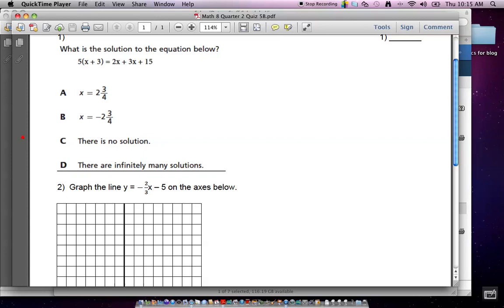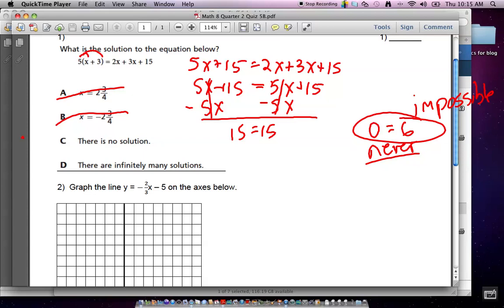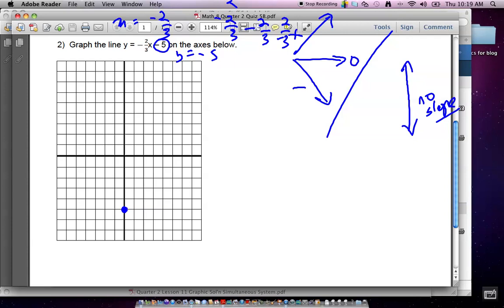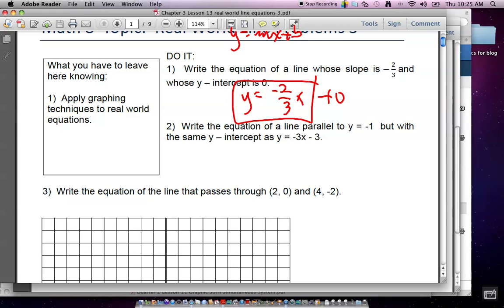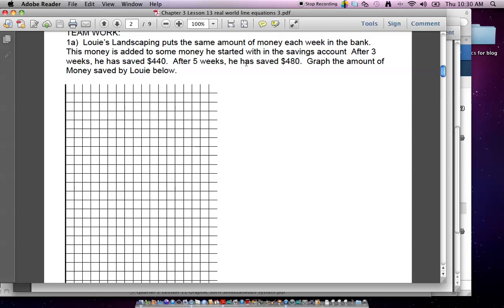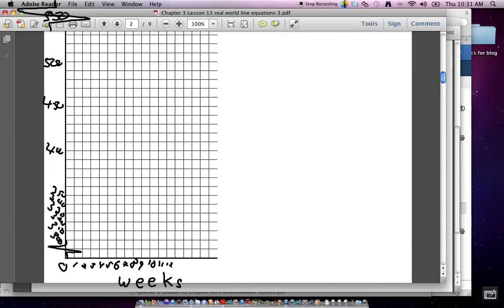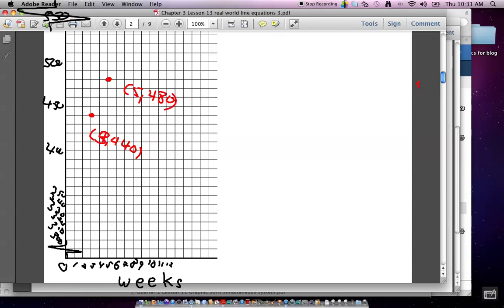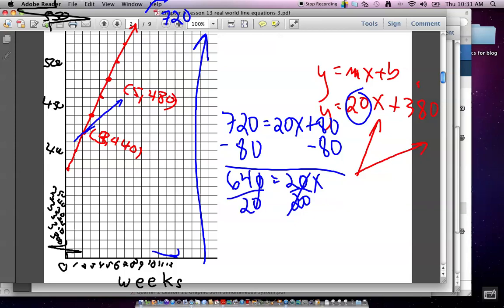Math 8 Chapter 3 Lesson 13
Another lesson real life problems.  This time Louie is saving some money.